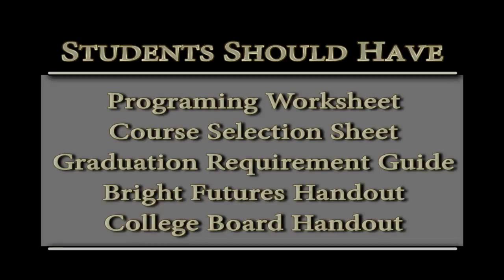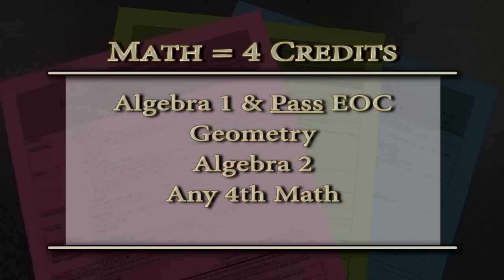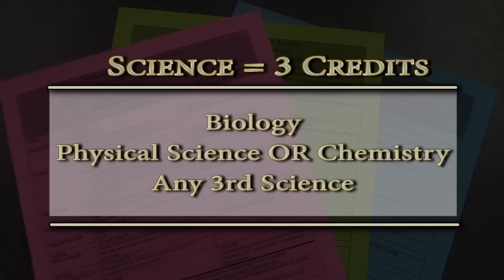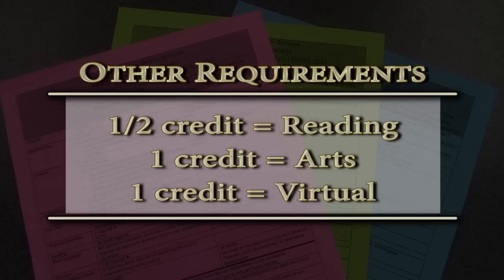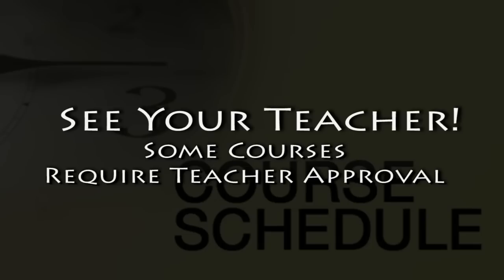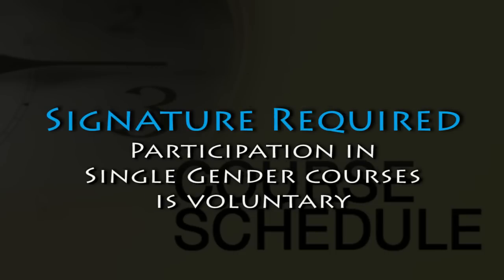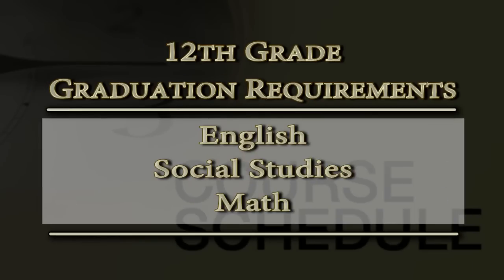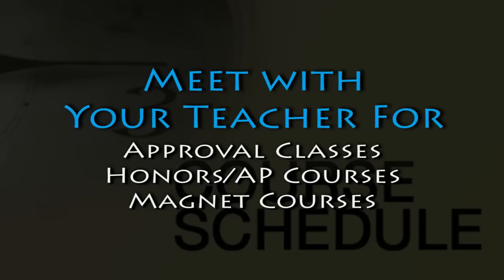Blake HS Course Selection Guide 2015 2016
Blake High School Guidance Department explains the proper way to complete the course selection guide. In addition, Mrs. Scriven explains the details of Florida's Bright Futures Scholarships.

Howard W. Blake High School
Television & Film Production
School of the Arts
Tampa, Florida

January, 2015.